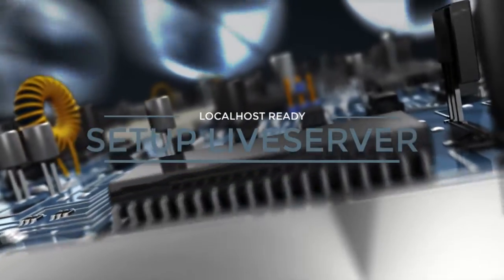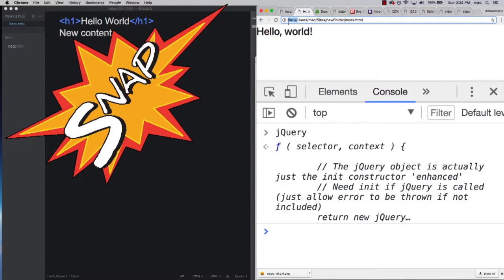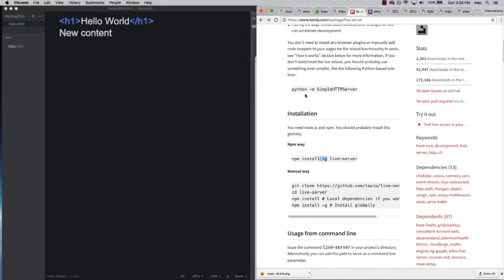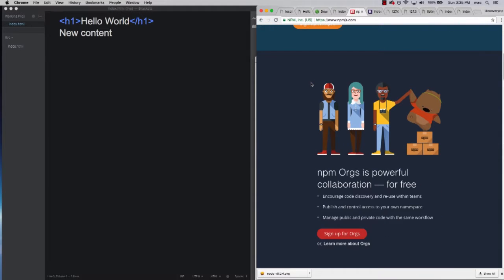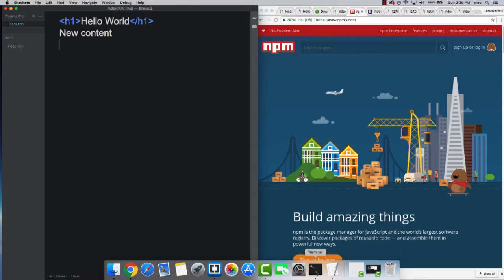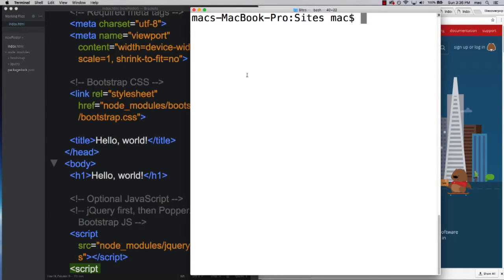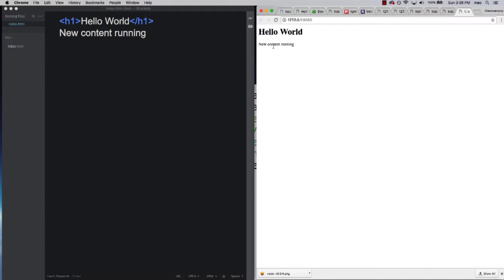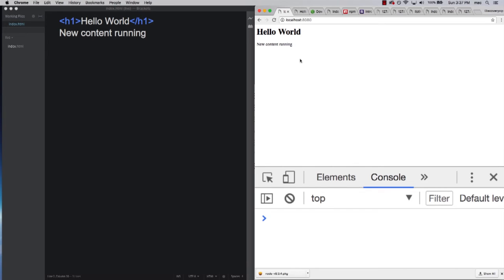Easy CLI Live server setup for node localhost-Laurence Svekis|Learnfly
Explore the full course on Learnfly (special discount included in the link)

This course is designed to help beginners setup a localhost on their computers quickly and easily using a terminal, node.js and node package manager.  There is overview of simple command line commands how to do things within the terminal as well.  This is something that I had several students asking for so here it is, I hope you enjoy it.

A localhost is necessary to avoid the file protocol which can be problematic with ajax when testing code locally

There is an easy solution which is live-server, this is setup in minutes and all you need to do it navigate to the directory you want to have as your root of the local server and type live-server.  It immediately launches a localhost with the current file directory as the root.

Spend less time setting up and more writing code and enjoying your code in action.

Perfect for beginners who need an easy solution quickly!

Taught by an instructor with many years of web development experience ready to help you learn and answer any questions you may have.

What are you waiting for join now!

Everything you need to know plus bonus content is included in this course to get you started quickly.